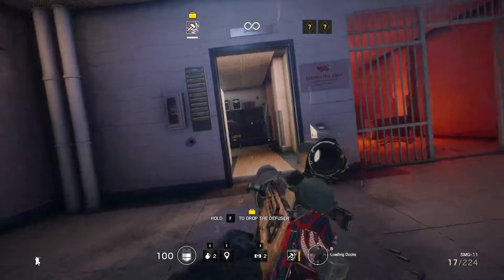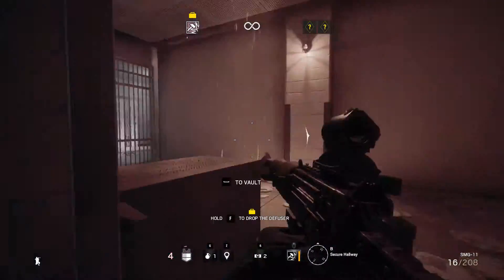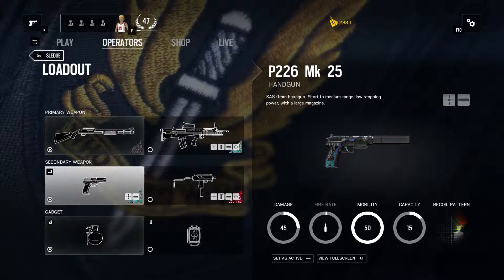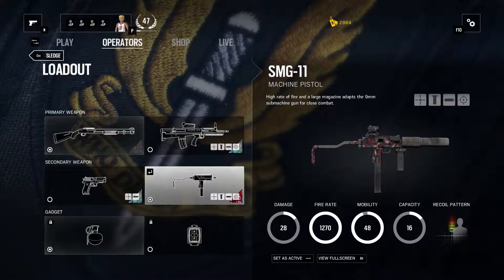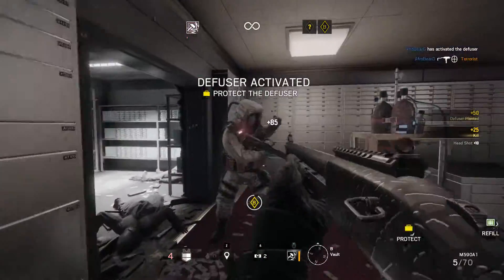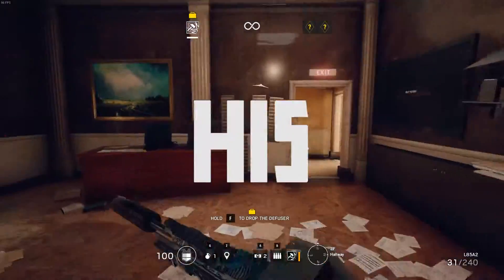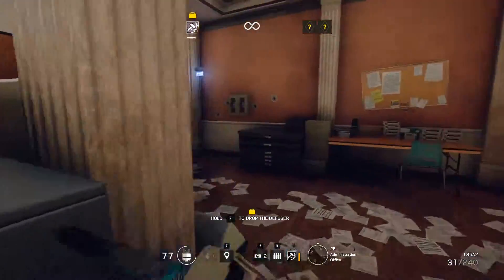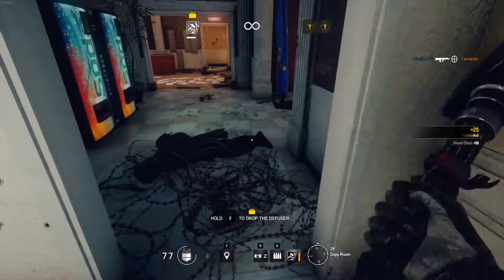Rainbow Six Siege - Operator Guide | Sledge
Whats Good Guys AfroBear Gaming here Back Again with
another video this time we will be going over tips and tricks for the operator sledge!
I GOT A HAMMER KILL

SORRY DONT HAVE POP FILTER

Sledges - Loadout

Primary -  591A1 or the L85A2

Secondary - 226 MK 25 or the Mac 11

Gadet #1 - The Caber

Gadget #2 - Frag Grenade or Breach Charge

Disto - Hype

Computer Specs

MOBO- Gigabyte GA-Z97X-SLI ATX LGA1150 Motherboard

GPU - MSI GeForce GTX 970 4GB Twin Frozr V Video Card

COOLER - Corsair H110GTX Liquid CPU Cooler

RAM - Kingston Fury Black Series 16GB (4 x 4GB) DDR3-1600 Memory

STORAGE - 2x Western Digital BLACK SERIES 1tb 2.5" 7200RPM Internal Hard Drive

CASE - NZXT H440 (Black/Red) ATX Mid Tower Case

PSU - Corsair RM 750W 80+ Gold Certified Fully-Modular ATX Power Supply

Monitor - BenQ RL2455HM 60Hz 24.0" Monitor

KEYBOARD - Corsair Vengeance K70 Wired Gaming Keyboard

MOUSE - Logitech G502 Wired Optical Mouse

HEADSET - Corsair Vengeance 1500 v2 7.1 Channel Headset

MIC - Bue Yeti Microphone